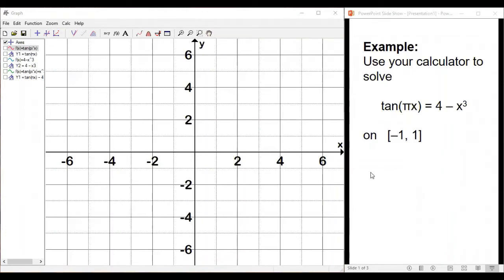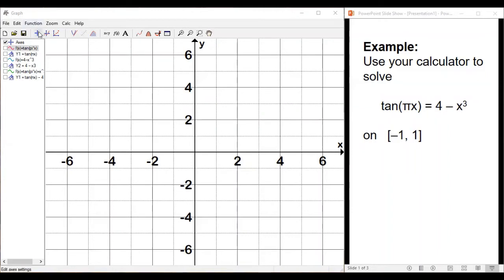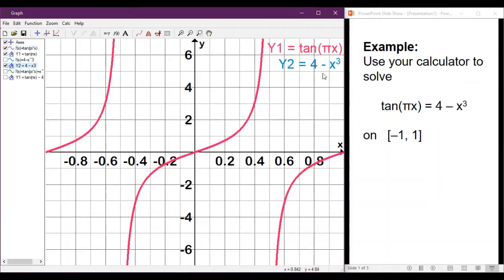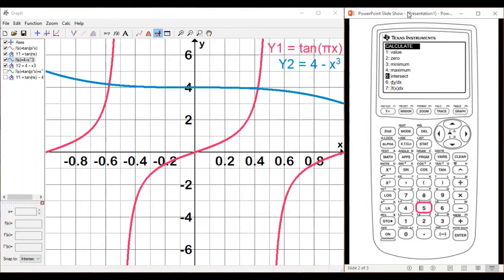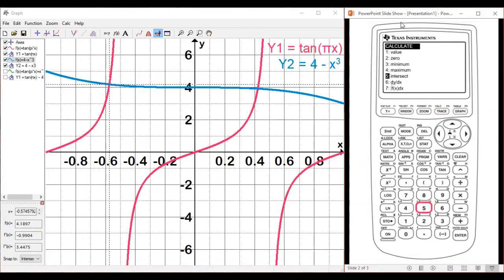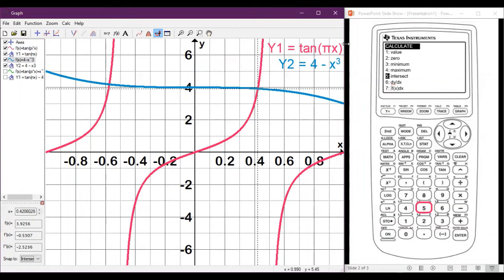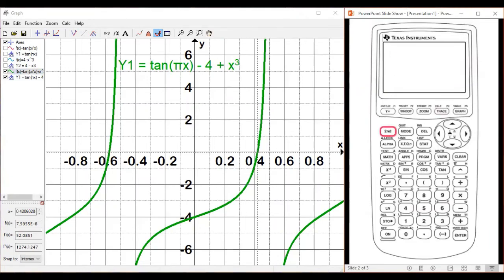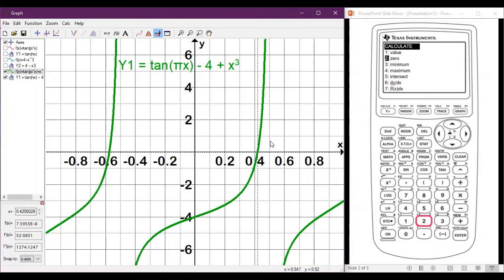Precalc 3-26 | Solving Trig Equations on Your Calculator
How to use the "Intersect" and "Zero" functions on a TI-84 calculator to solve trigonometric equations.